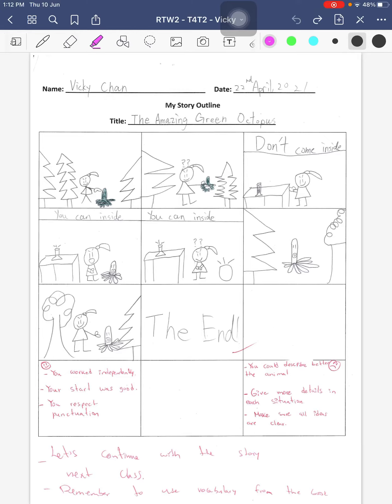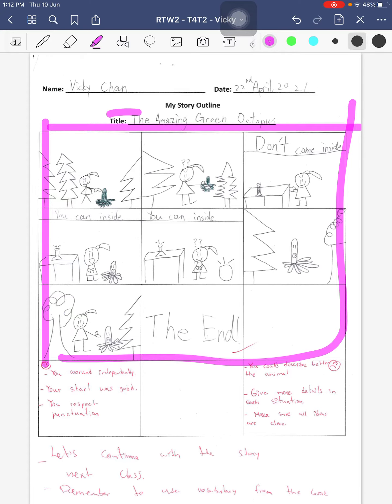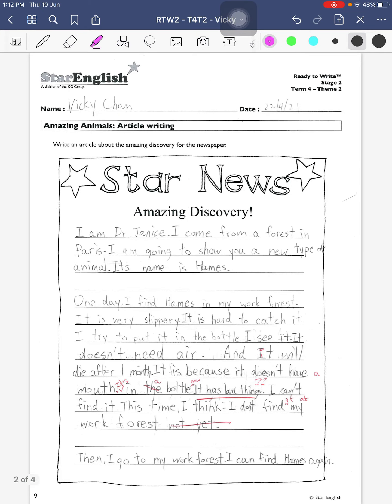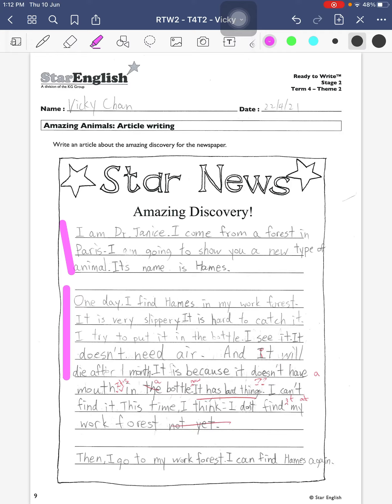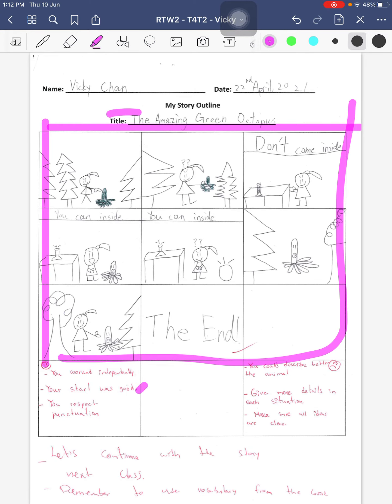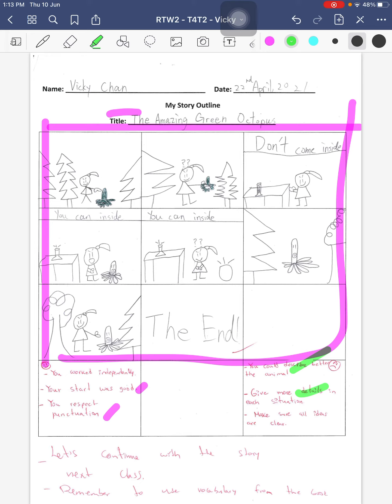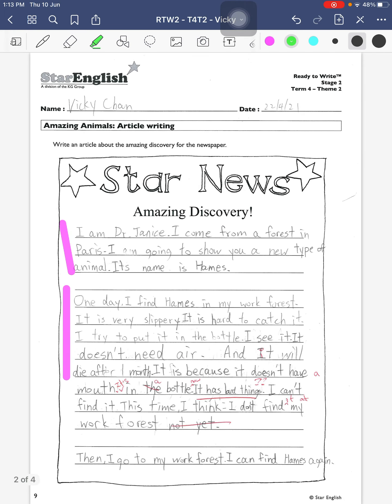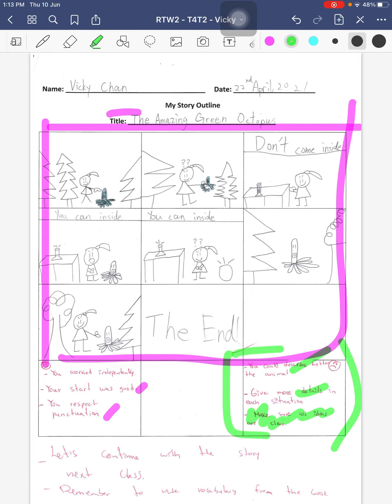RTW2 - T4T2 - Vicky